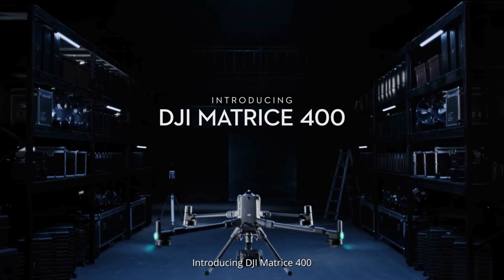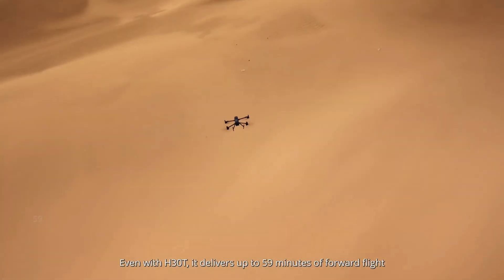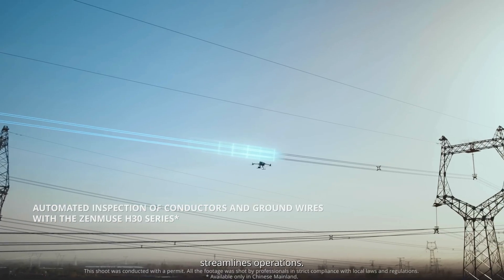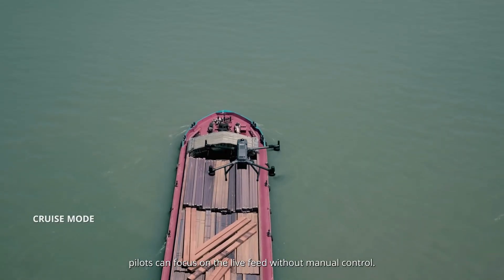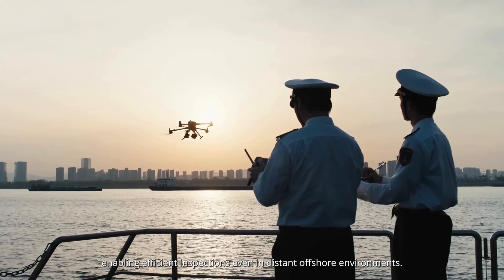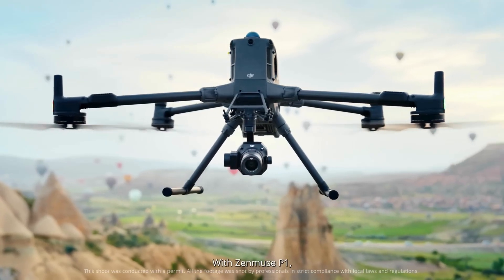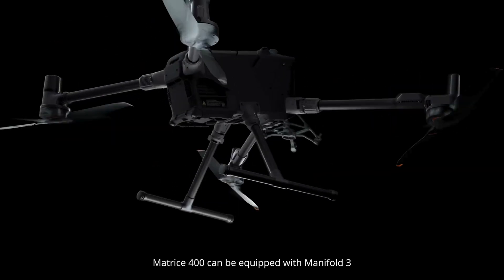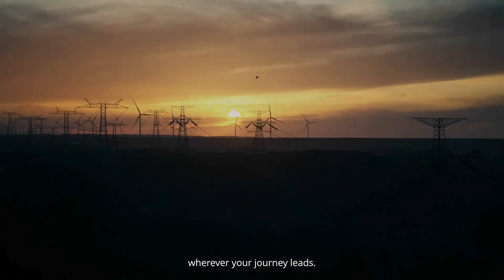DJI Matrice 400 Unleashed Ultimate Power for Enterprise Missions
Experience the unmatched performance of the all-new DJI Matrice 400, now available at Dronevex. Built for critical operations, industrial inspections, and intelligent flight missions, the Matrice 400 is a next-gen powerhouse that delivers.

Key Features:
1) Long-range, high-endurance flight
2) Advanced obstacle sensing & navigation
3) Multiple payload support
4) Real-time thermal & visual imaging

Perfect for: Surveillance, energy inspection, infrastructure analysis, and more.